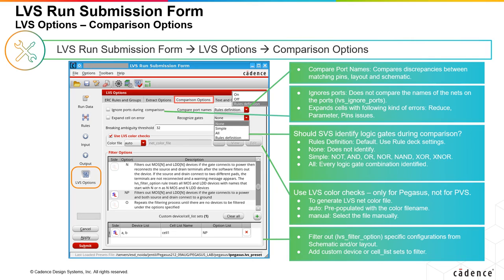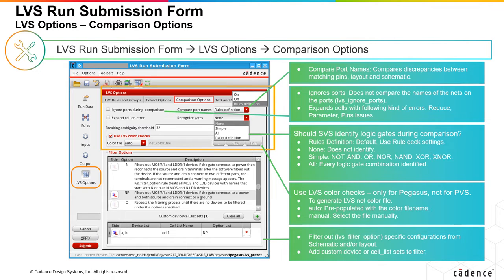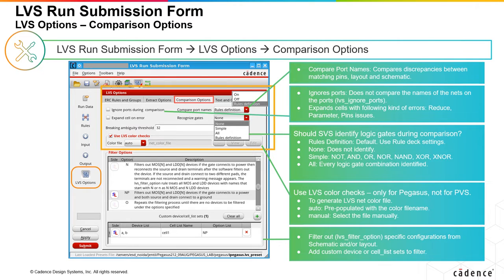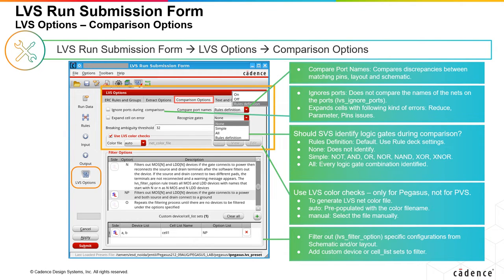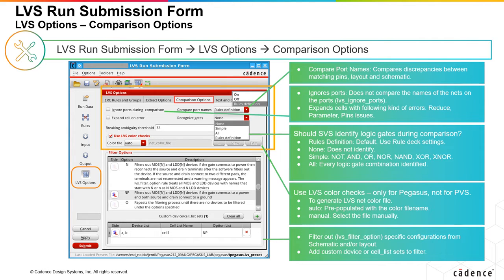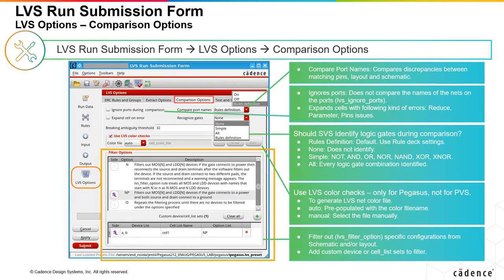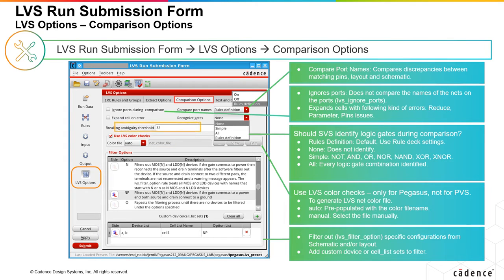49 How PVS Recognise Gates and Filter Devices during LVS